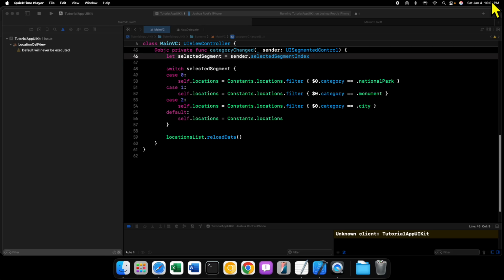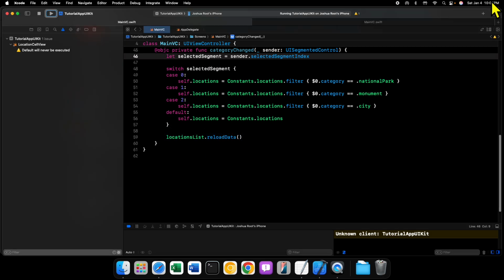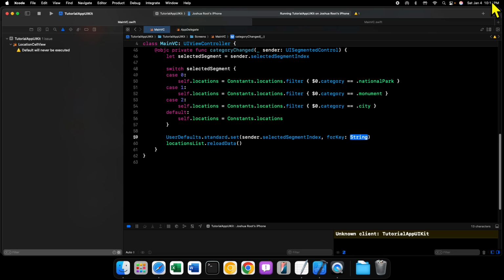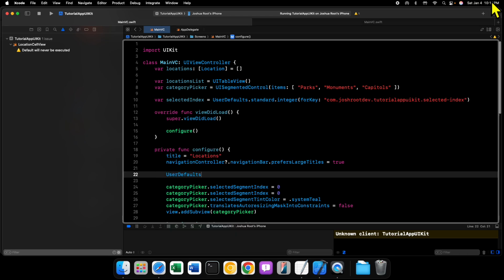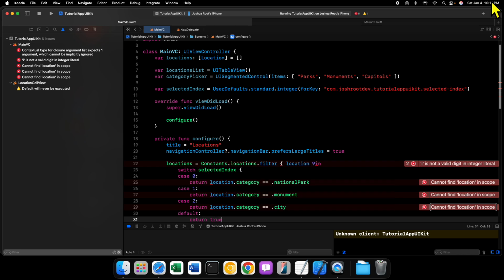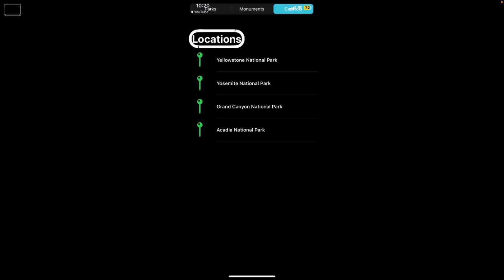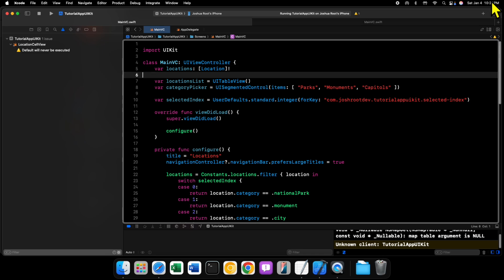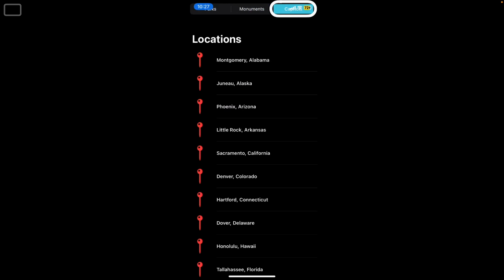iOS Development with UIKit - 85 - UserDefaults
Welcome back to another installment of our series on iOS Development with UIKit. in this video, we take a look at how we can persist temporary, small amounts of data using User Defaults.